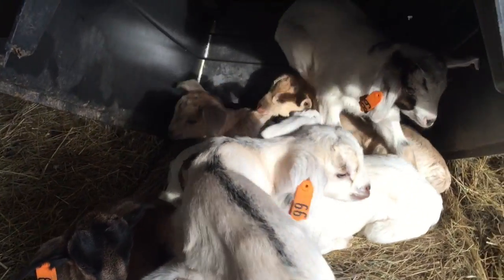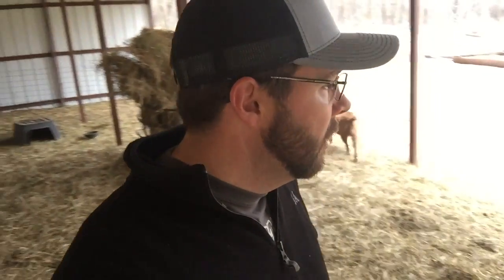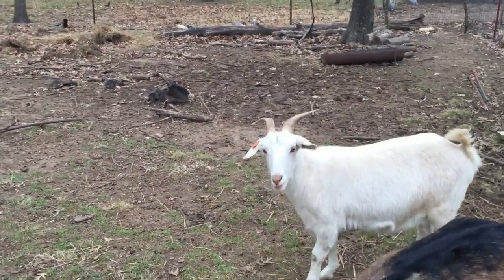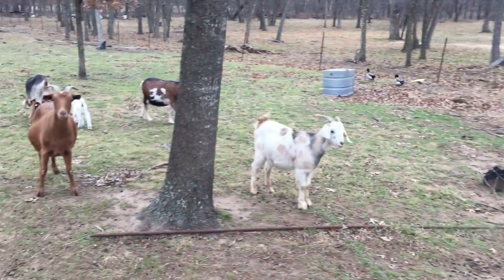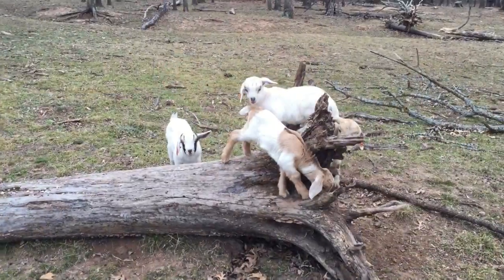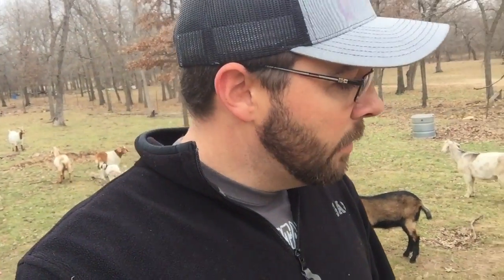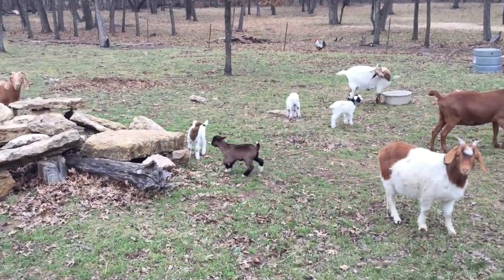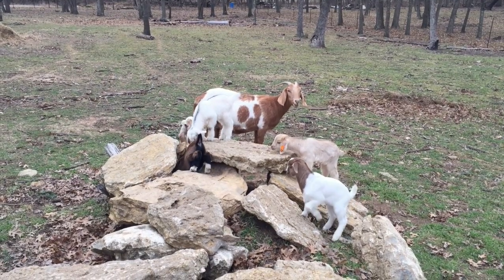What Are Kiko Goats?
Kiko goats are a fairly popular breed of meat goat around Oklahoma. They are a really good all around low maintenance meat goat.